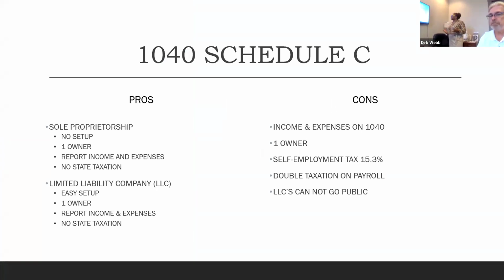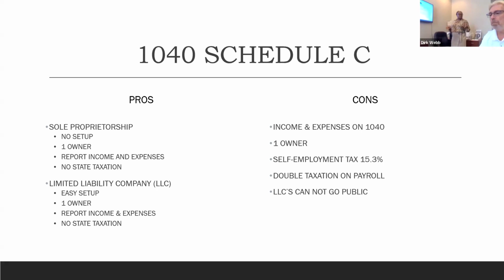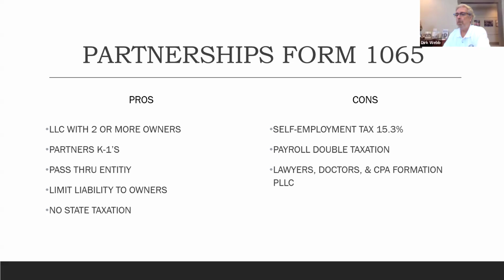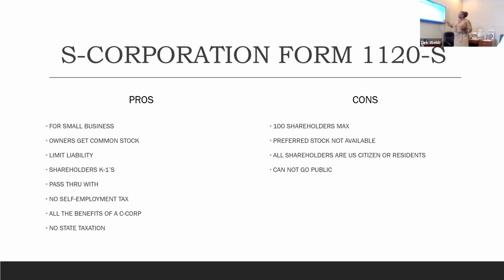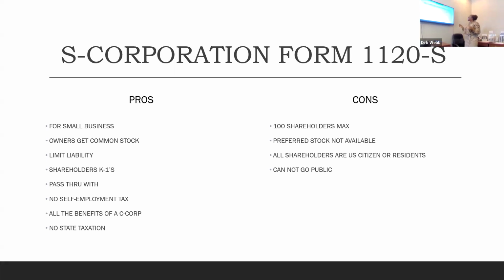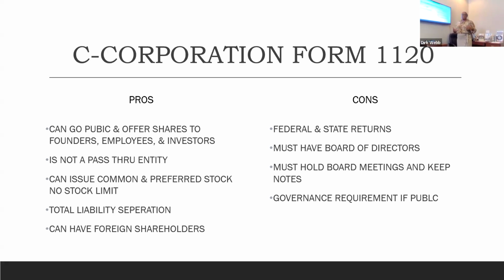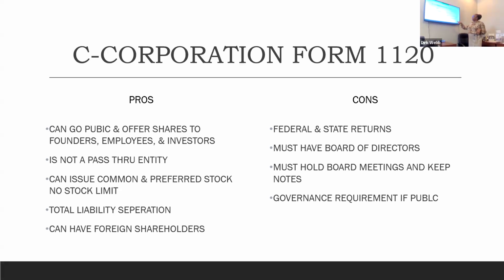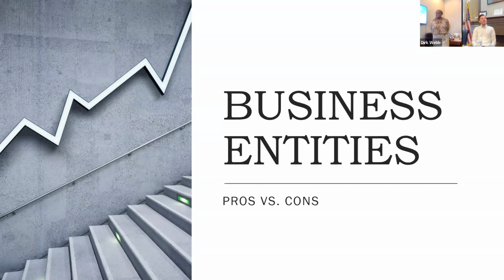The Toolkit - August 2025 - She-Lia Henry - Business Structures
Chamber Board Treasurer She-Lia Henry of Account on Us discusses the various types of business structures.  Should you be an LLC, an S-Corp?